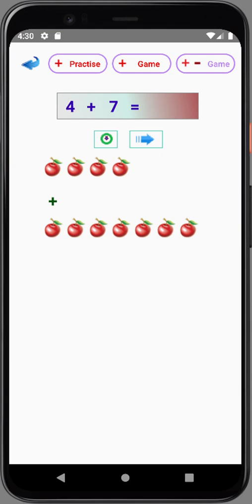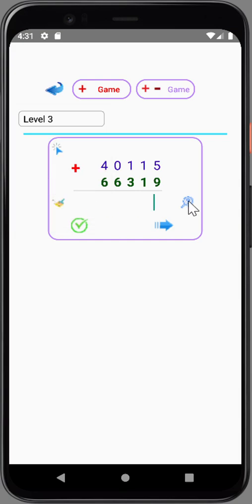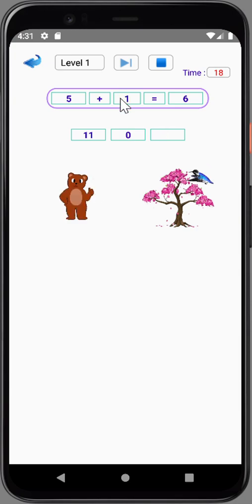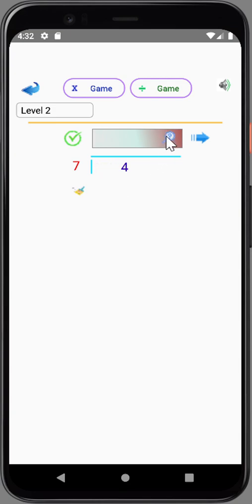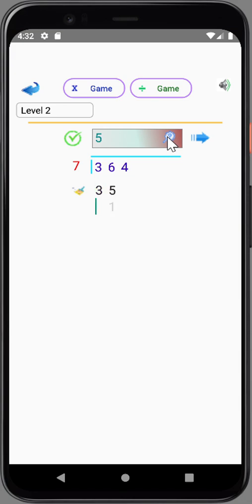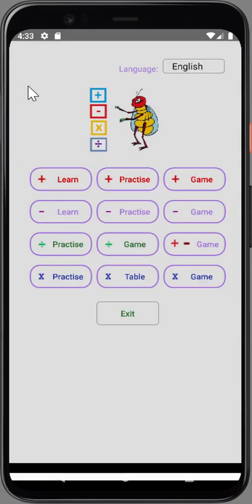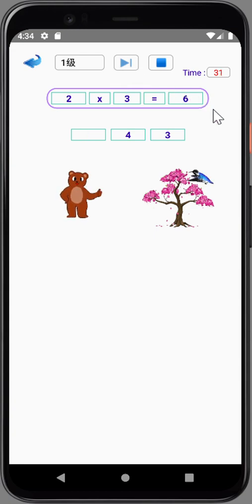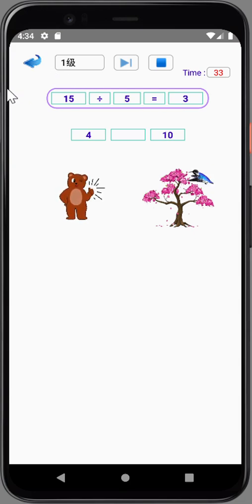primary math for kids, presented in the same way as the teacher's video lectures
video lecture primary math

Application as a friendly teacher to help children learn on their own. Children will find it easy to understand, fun, interested in learning math, and helps kindergarten, kids, children, pupils find confidence in learning math, helps them think for themselves. Especially the application presents the problem in a natural way, very easy to understand.
- App functions.
👉 Provide a foundation for learning mathematics (early math, preschool math, elementary math, primary math, secondary math)
👉 Kids will comprehend mathematical concepts.
👉 Preschoolers can easily understand and do addition (plus) and subtraction (minus), multiplication, division..
👉 Teach kids understand addition, subtraction, multiplication, division.
- App uses vivid visual images to represent to help children understand what is addition and what is subtraction.
👉 Help kids do addition, subtraction, multiplication, division.
- App has graphic organizer for addition, subtraction, multiplication and  division using the standard algorithm.
- App provides step-by-step instructions on how to add, subtract, multiply, divide, step by step very intuitive and easy to understand.
- Adding 1 digit, adding 2 digits, adding more than 3 three digits.
- Long addition, subtraction, multiplication and division
👉 Help kids understand order of operations (PEMDAS, BODMAS).
👉 Help pupils evaluate expression with parentheses.
- App present step by step as teacher lectures guild pupils how to evaluate expression with parentheses
👉 Help pupils understand and practice distributive property.
- App present step by step as teacher lectures guild pupils understand distributive law and practice distributive property
 + App has part for middle school students learn to evaluate expression with parentheses
-  App designed in landscape and portrait mode.
👉 Math for kids self study, including lessons on basic math operations
👉 Math for pupils from 4 to 13 years old.
👉 Multiplication tables (times tables).
⁂ Lessons are presented in the same way as the teacher's video lectures
👉 App has voice lectures in English, Portuguese, French, Spanish, Russian, Vietnamese
👉 Children can enjoy self-study.
👉 Increase the result and feel confident in the standard tests: IQ test, GRE, GMAT, ACT, MCAT, etc.
👉 Parents can use to assist their kids to learn.
- We will continue working to  make app more useful